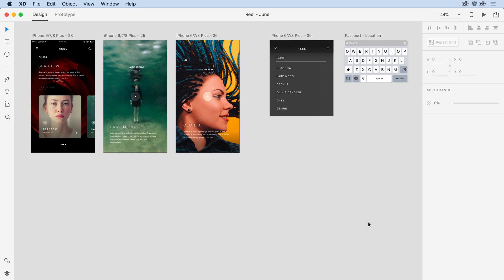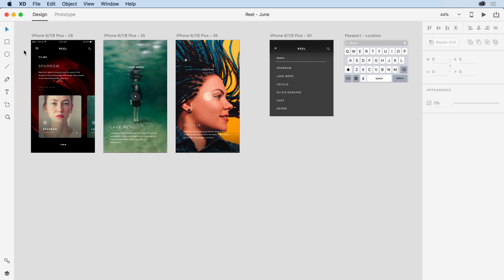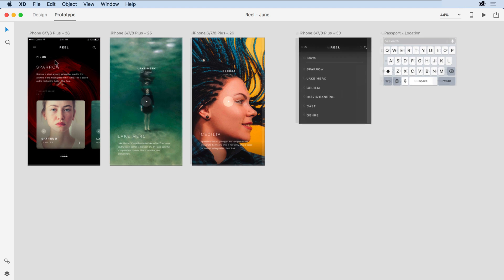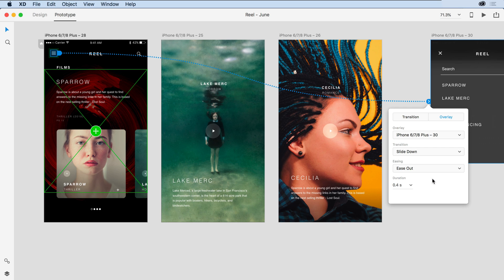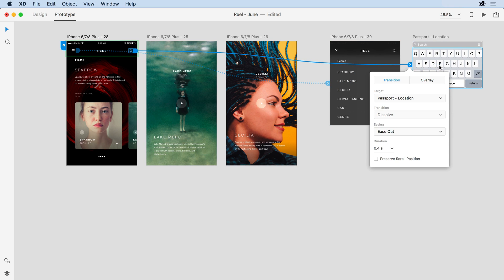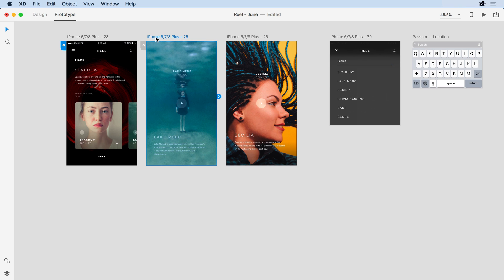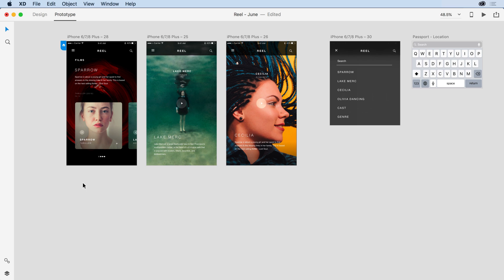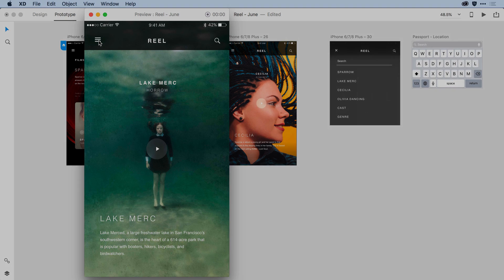Overlays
Simulate interactivity within your design and encourage users to take an important action. Adobe XD now allows you to easily stack content on top of another artboard rather than duplicate it on multiple artboards, simulating elements like dropdown menus, slide-up keyboards, or lightbox effects.